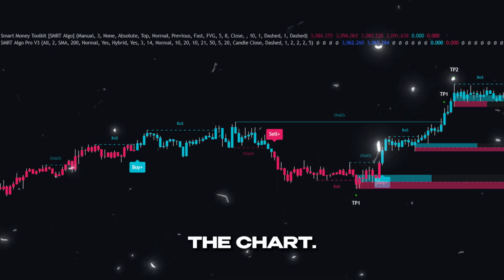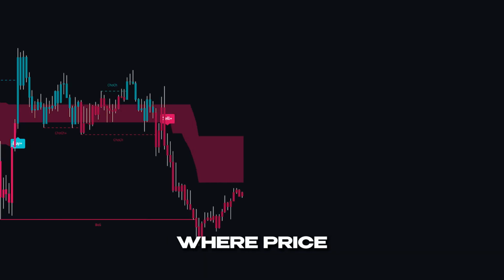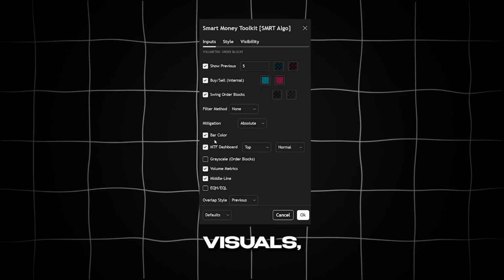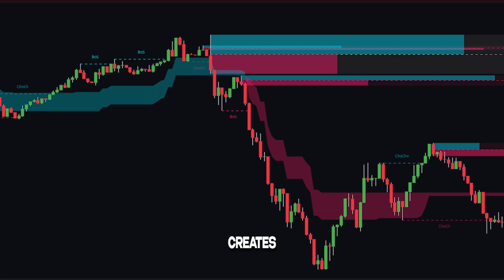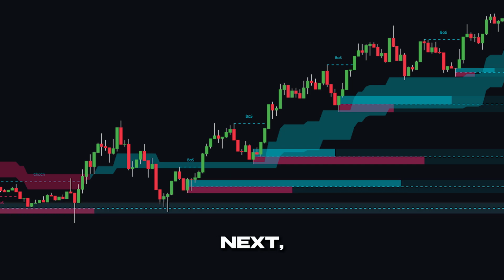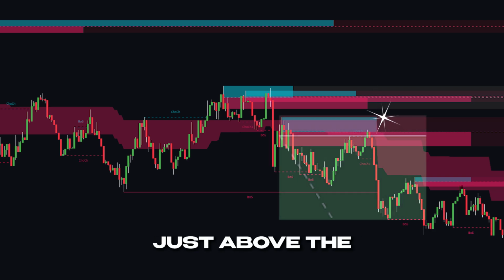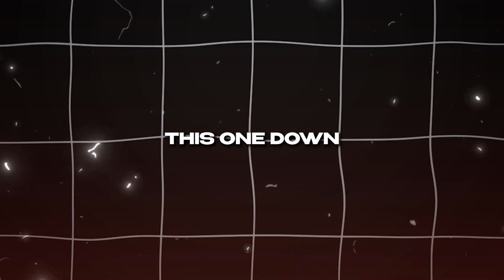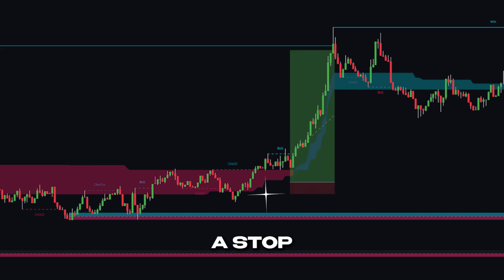The Ultimate Guide to the Best Trading Setups with SMRT Algo